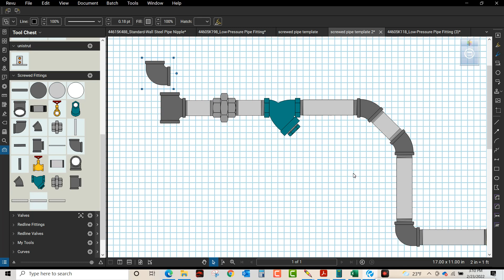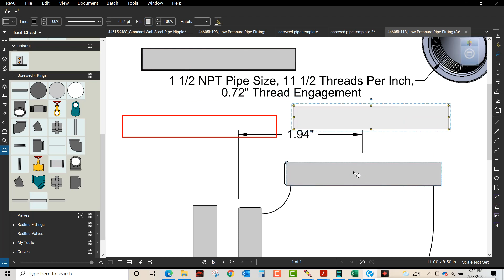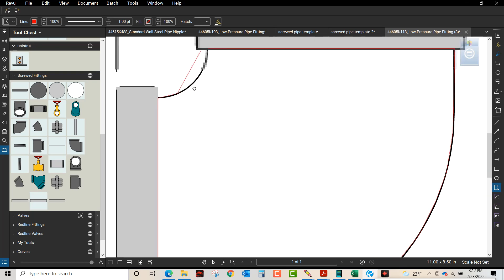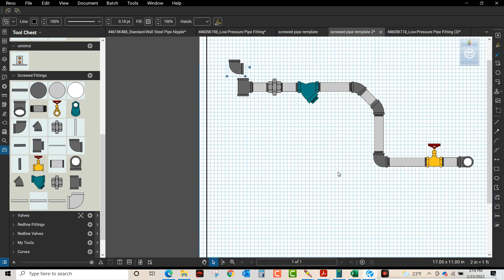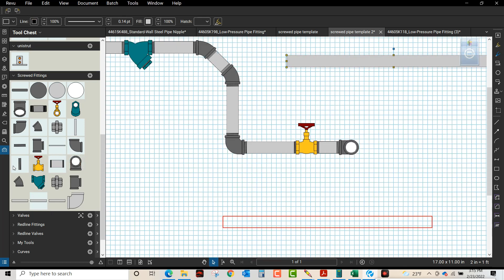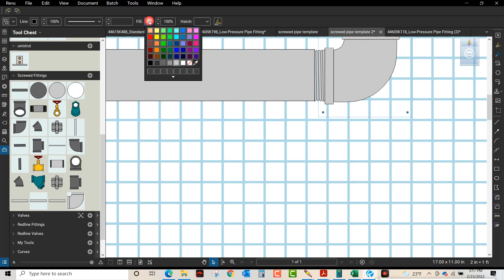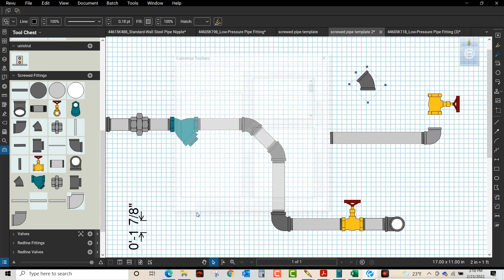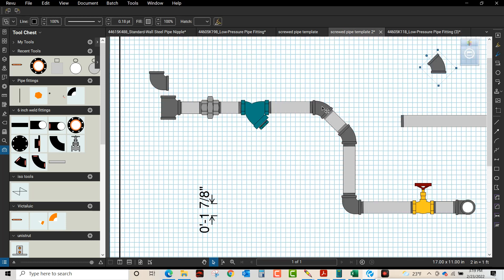Unveiling The Astonishing Power Of Moes Blue Beam Screwed Fitting Blocks In Pipefitting!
piping a 45 degree rolling offset,pipe trig,pipe fitter tools,odd angle fitting take offs,angle finder,blue beam blocks